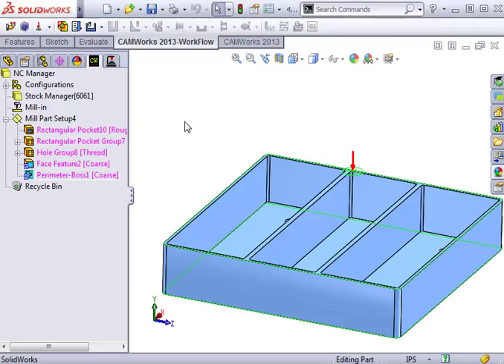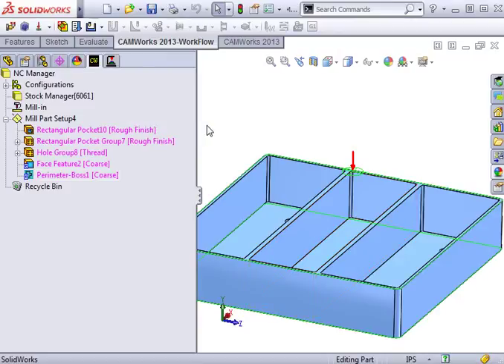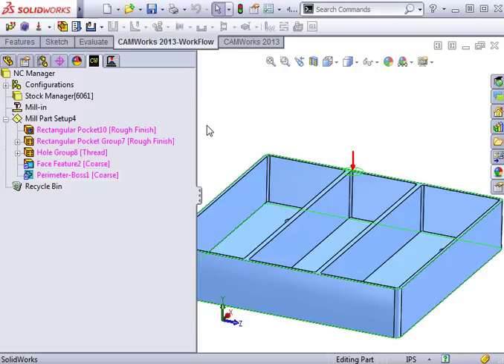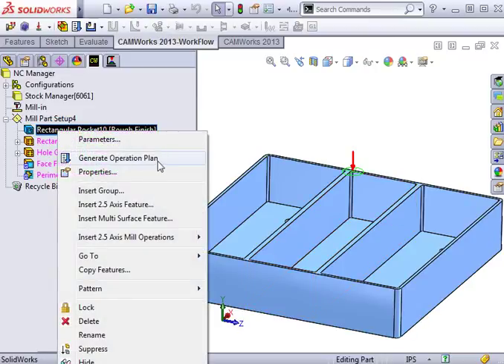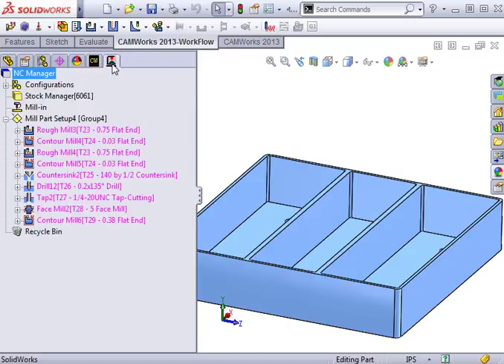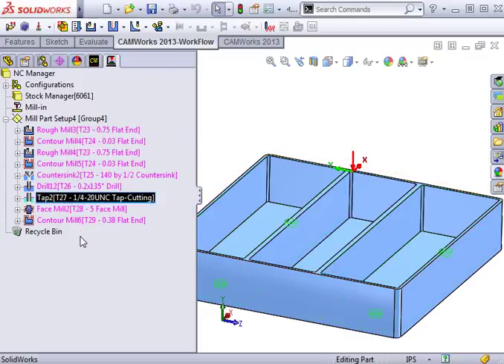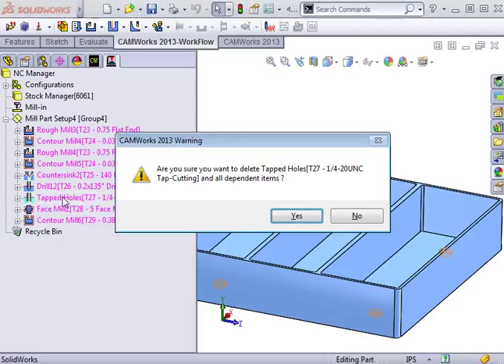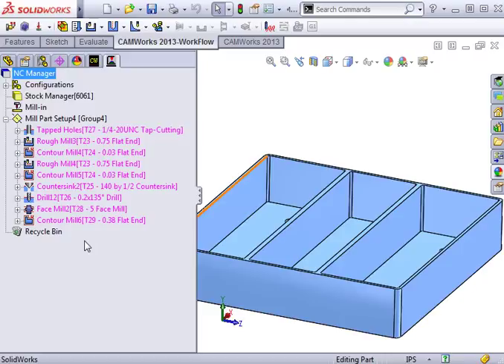02 CAMWorks 2 5 Axis Milling 08 Generate Operation Plan